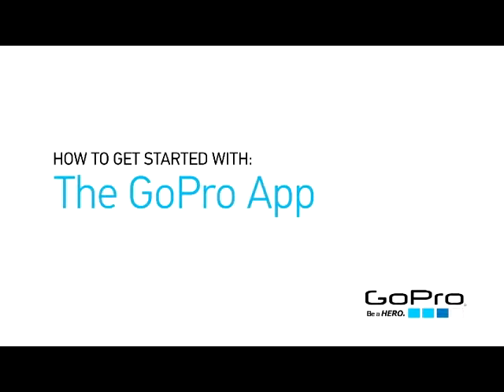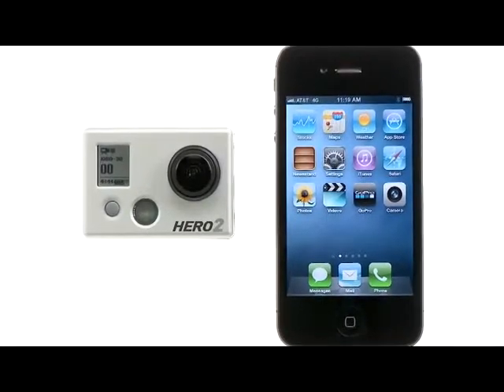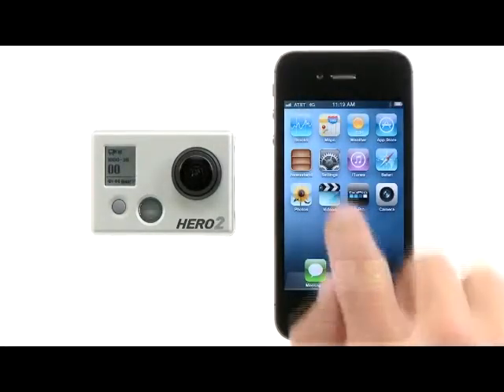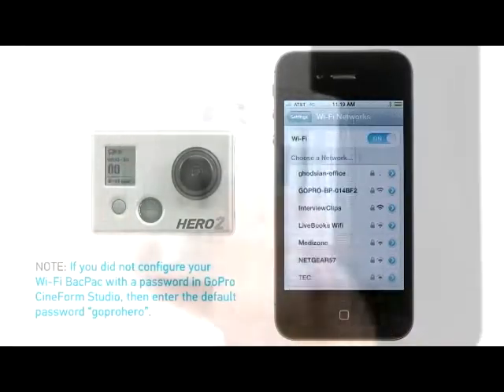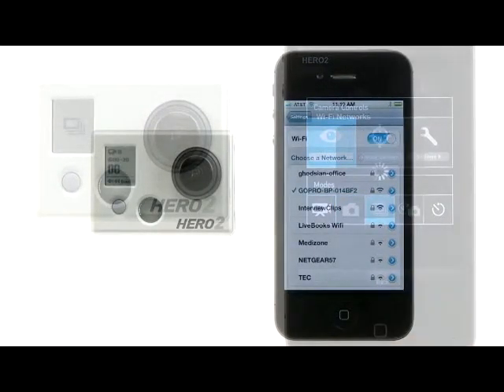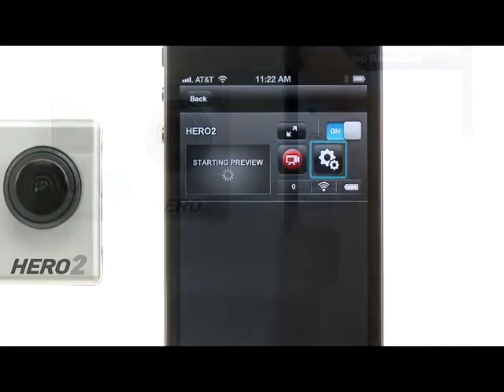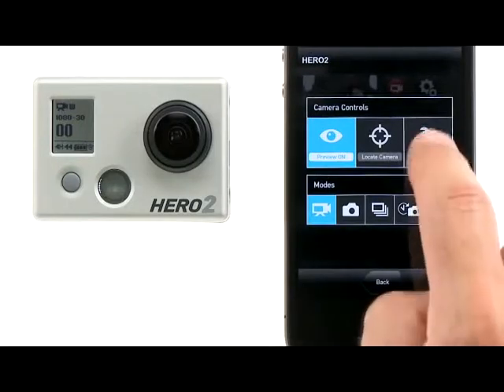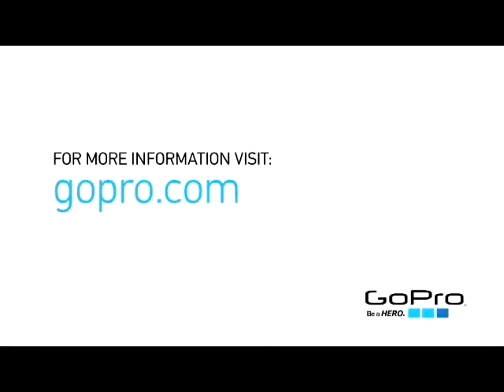GoPro App iPhone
Met de GoPro App voor iPhone kan je je GoPro Hero2 camera op afstand via smartphone of tablet bedienen.